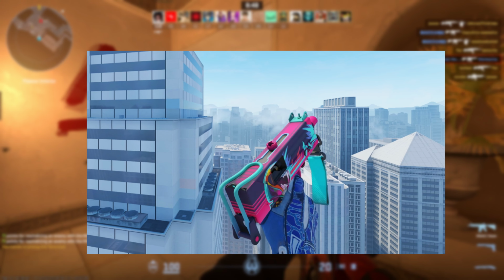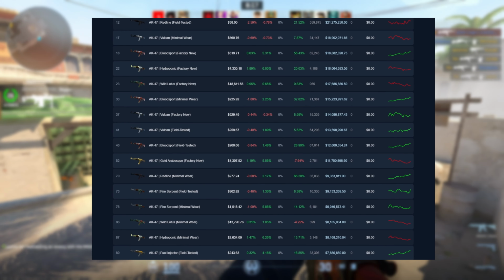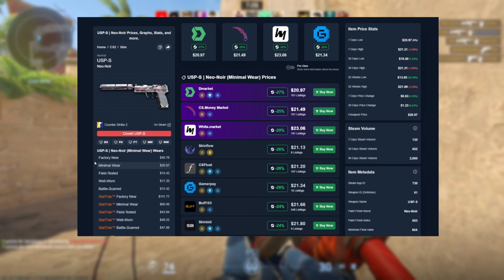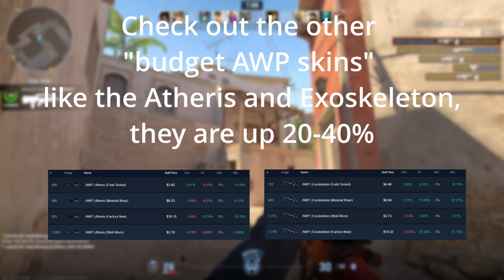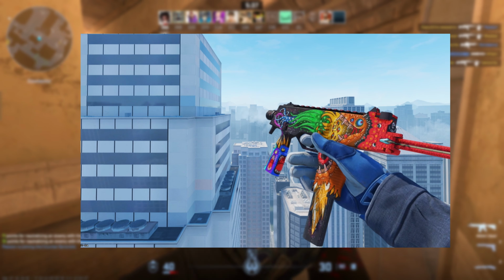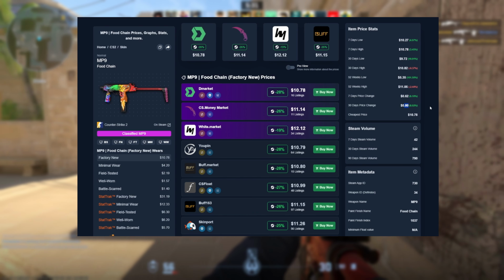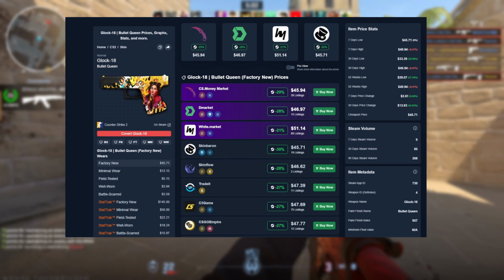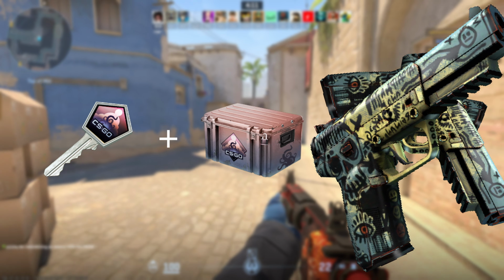Most OVERLOOKED Investment in CS2?!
Don't sleep on play skins! Great investments into the future of CS2, insane value skins with low barrier to entry and lots of room to run!

0:00 Intro
0:52 Sample portfolio
1:25 M4A1s Hyperbeast and other chroma 2 skins
2:52 AK47 Bloodsport and spectrum skins
3:05 Not just rifles are seeing gains
4:03 Snakebite case is underrated for play skin investing
5:39 Chroma case skins
5:49 Prisma 2 case skins
6:06 Fundamentals of play skin investments
6:26 Psychology of CS players
6:55 Stay away from active duty and armory for now

Market and portfolio tracking website - pricempire.com